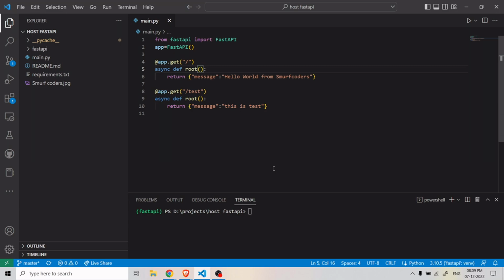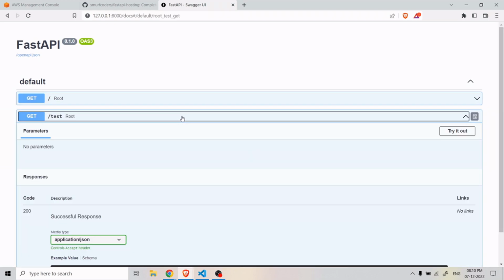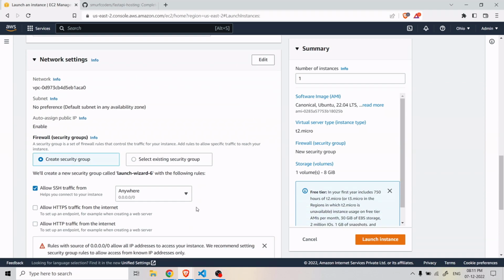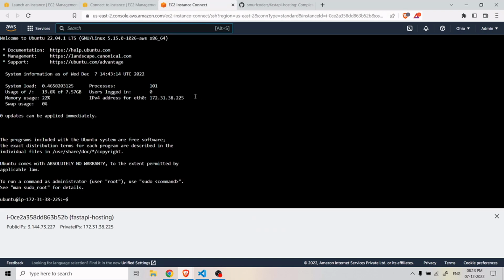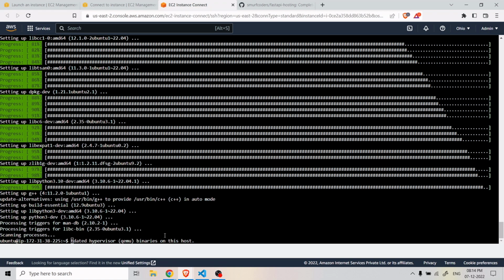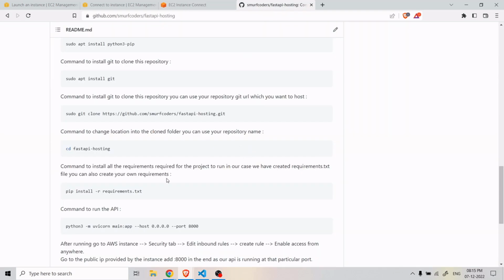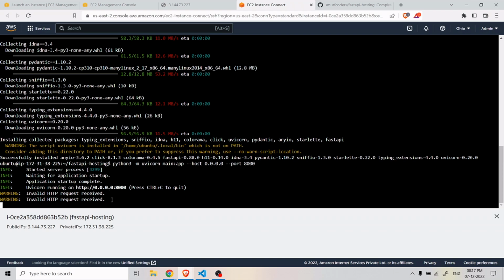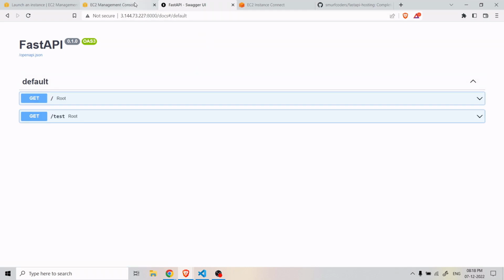Learn to host API publically within 10 minutes using AWS EC2 Instance || AWS Fastapi Hosting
In this tutorial, I have shown you how we can host API on AWS EC2 Instance and make it available for everyone on the internet from any device you want.

The following steps have been included in the video :

1. Fastapi code which I have included in the GitHub link.
2. AWS Free Tier Account.
3. Setup an AWS EC2 Ubuntu Linux Instance i.e. t2 micro(1 gb ram) available in AWS free tier.
4. SSH into the instance.
5. Run the commands in the GitHub repo.
6. Your API is ready to serve you !

Boom! You have hosted API in AWS EC2 Instance.